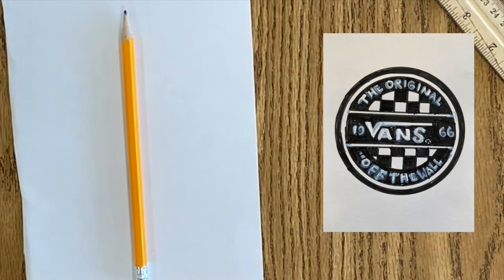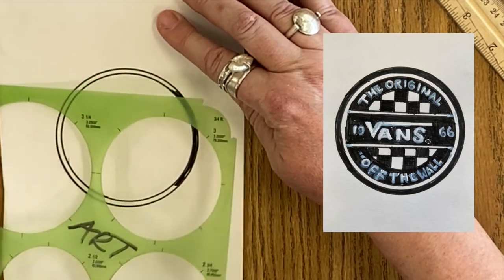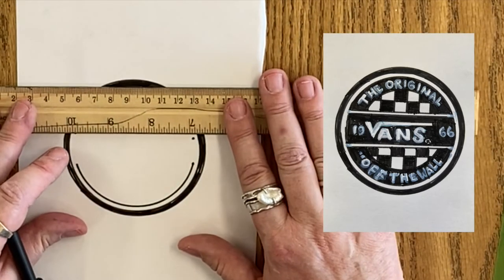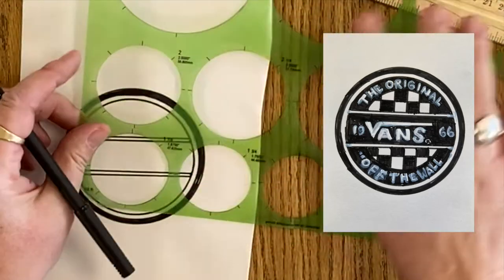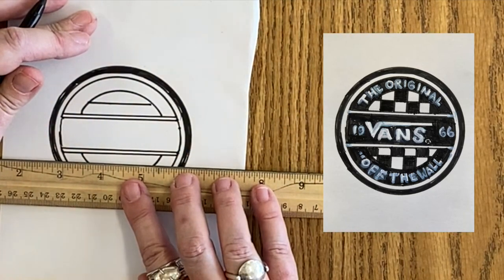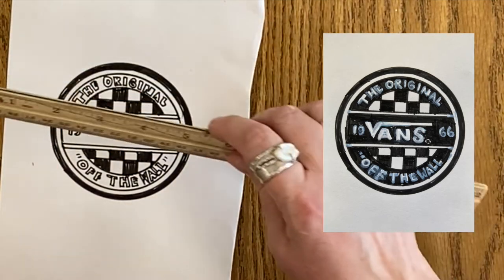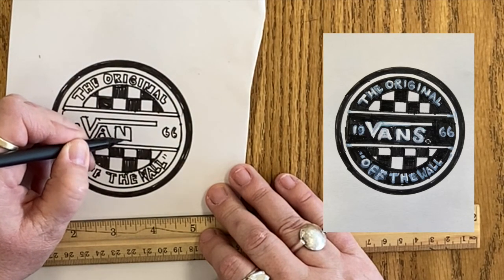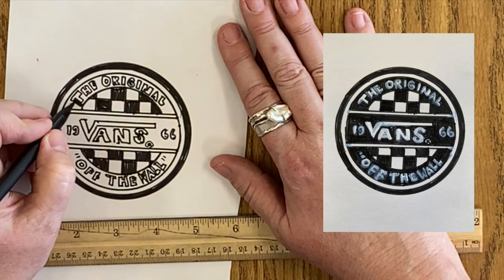Vans Logo | Drawing for Beginners | Fun Drawing Tutorials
Join me and learn How to draw the Vans Logo.  With this easy and simple step by step drawing tutorial you will love learning How to draw the Vans Logo.